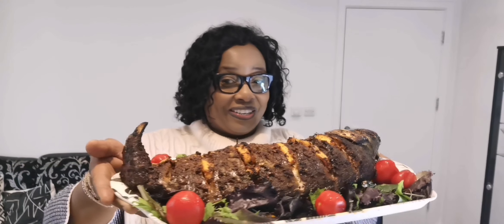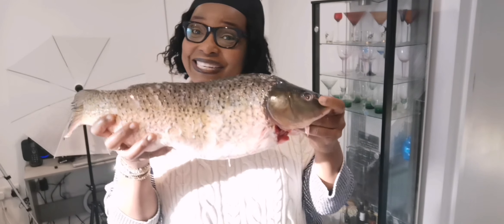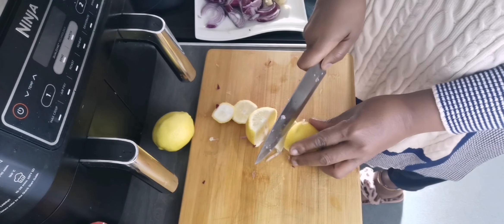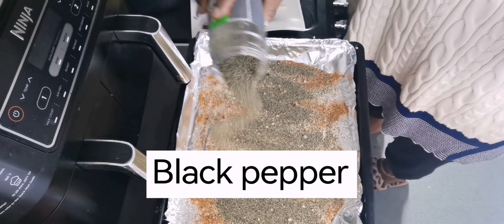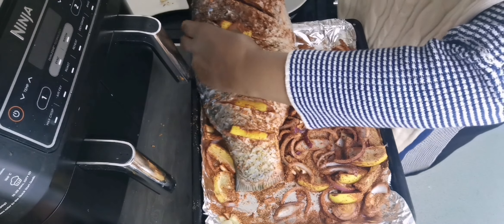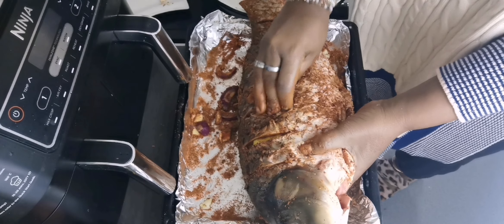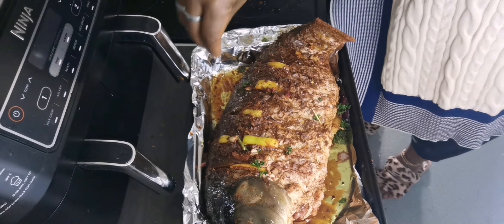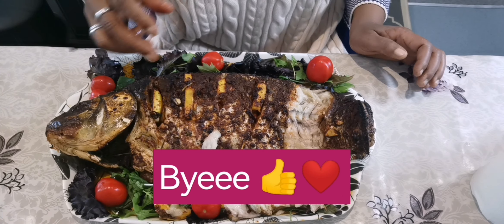Let me suprise you with the most tasty, juicy oven baked Fish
Hello everyone, watch this special video in full so that you can easily get the full recipe of this massive oven baked fish.
Tiktok@lizgirl74#highlights